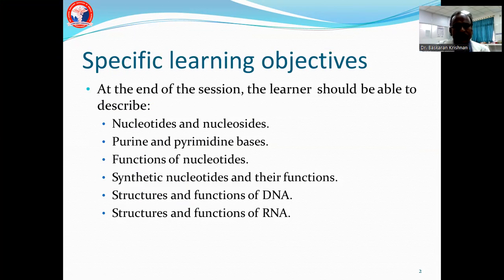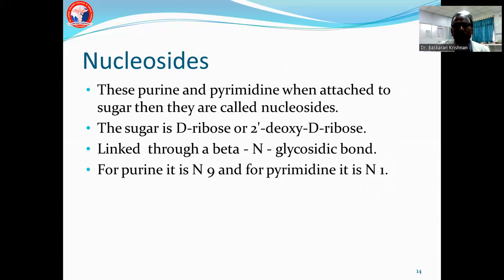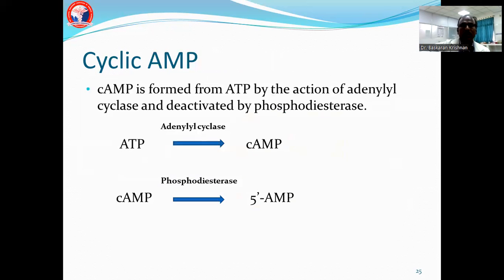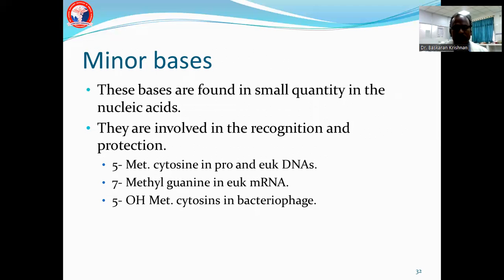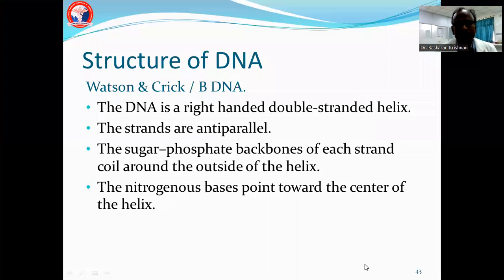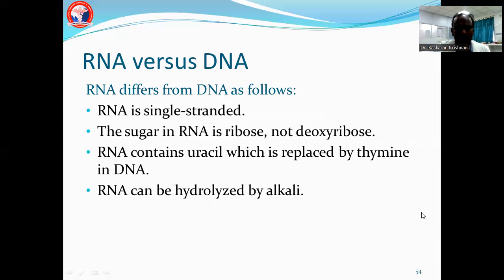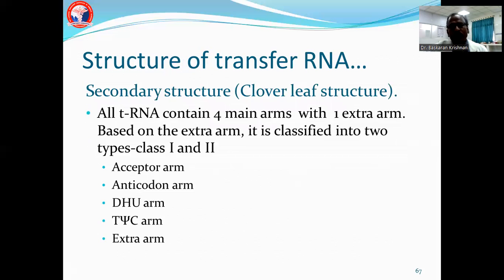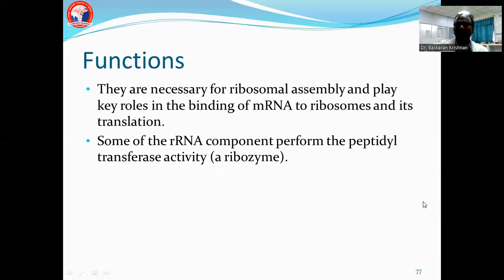Chemistry of Nucleic Acids - Dr.Baskaran